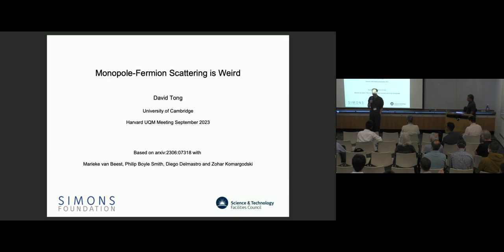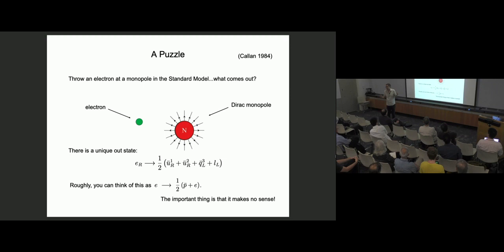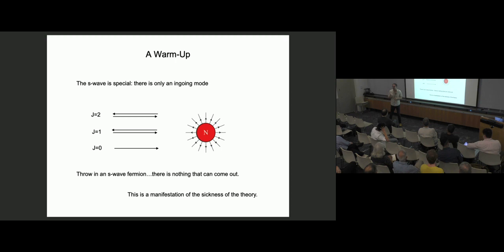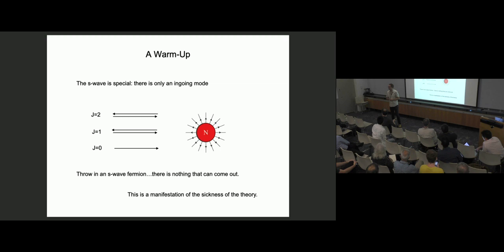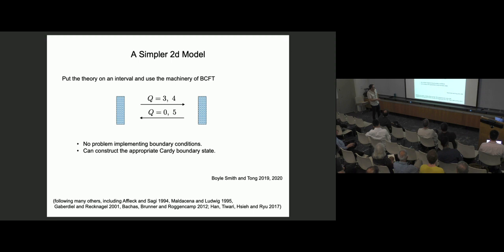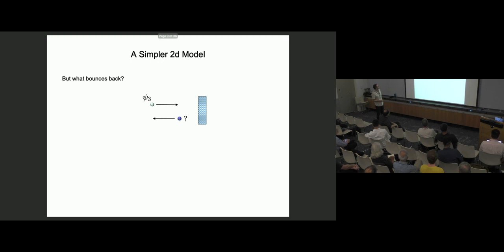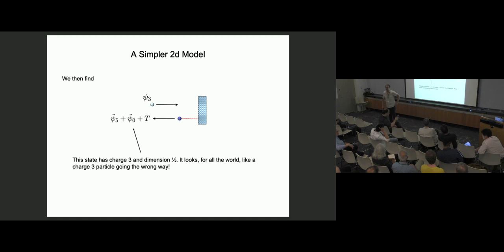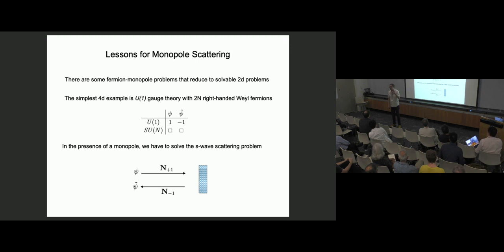(David Tong) Monopole Fermion Scattering Is Weird